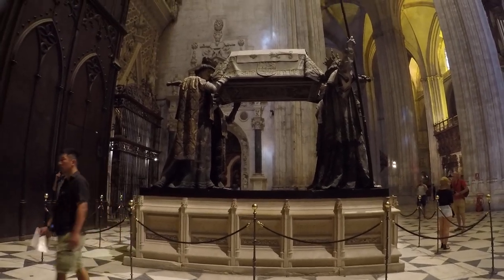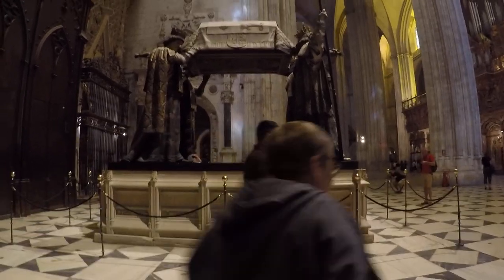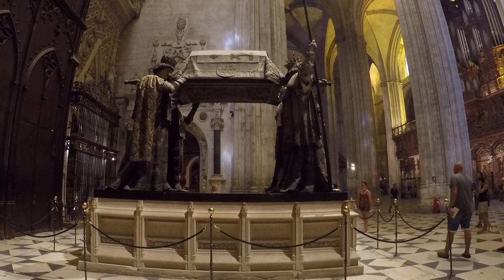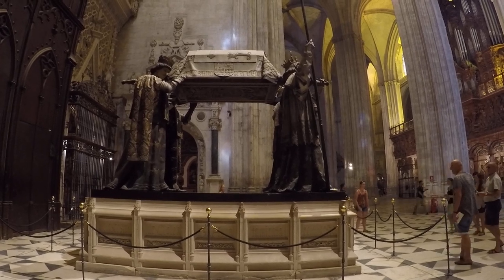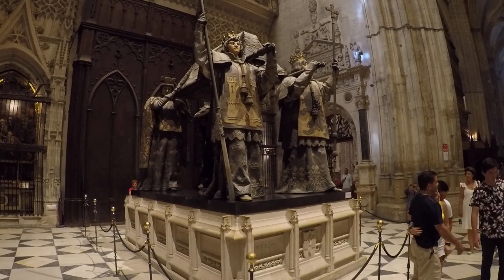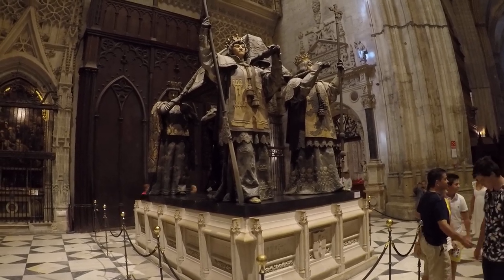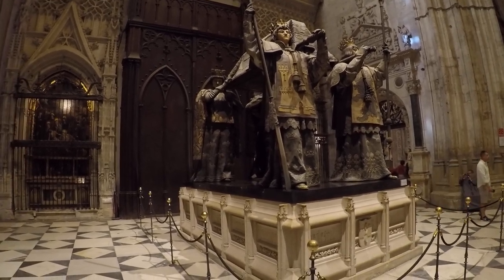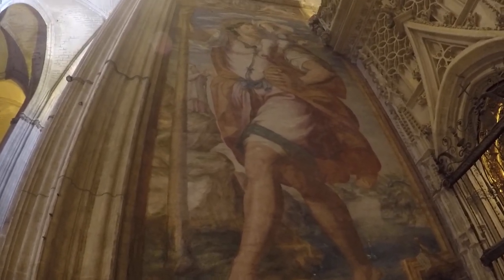Tomb of Christopher Columbus - Seville Cathedral (Spain)